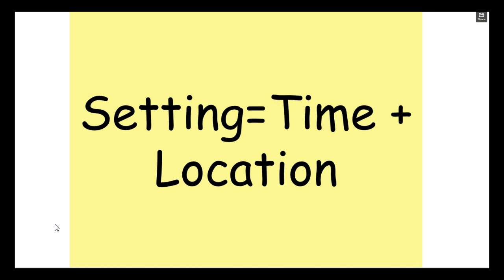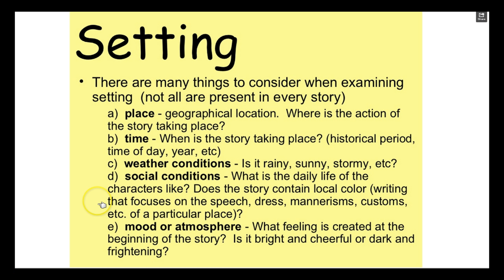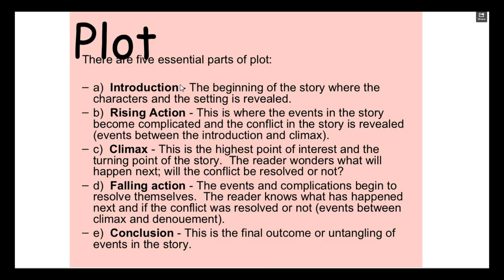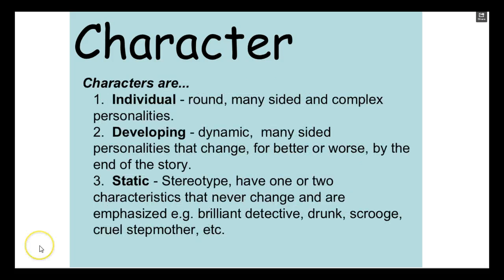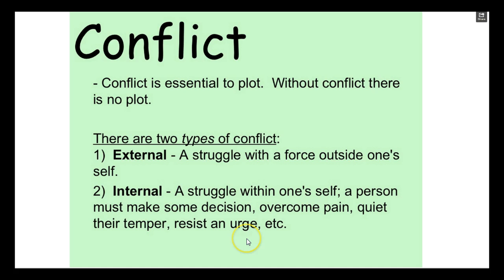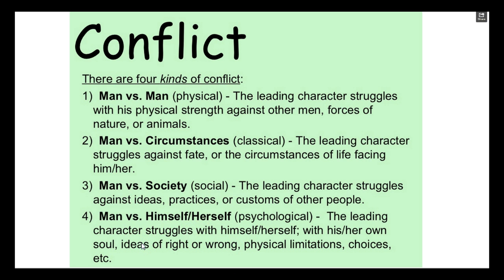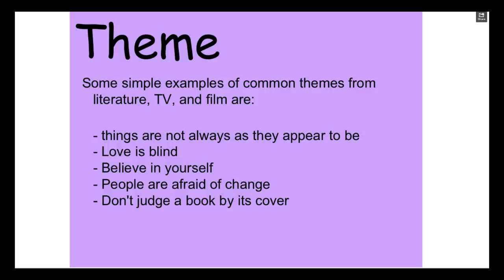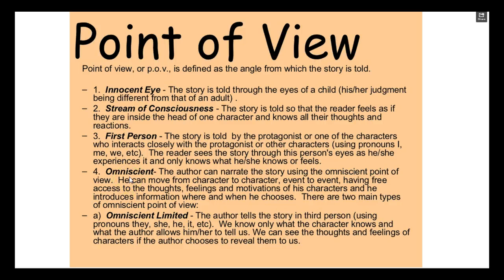Story Elements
Story Elements as they relate to Maya